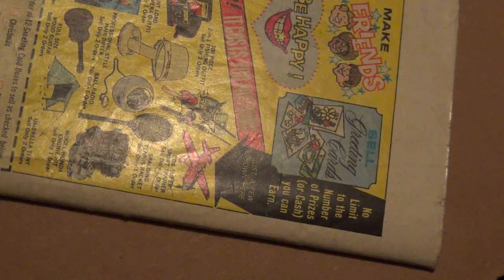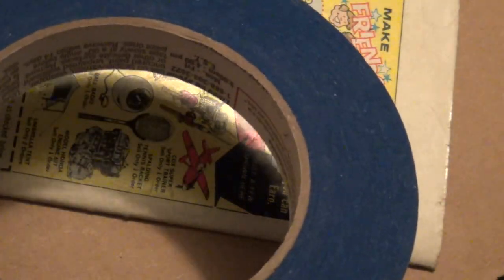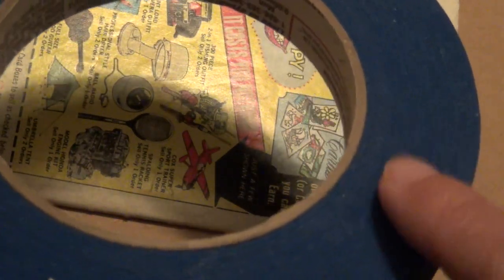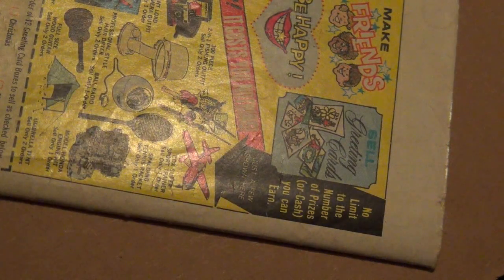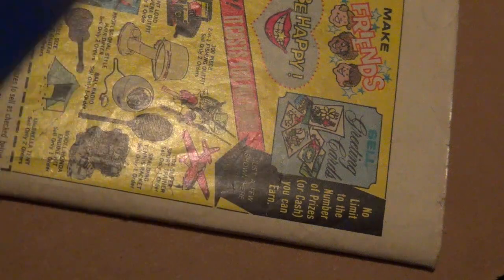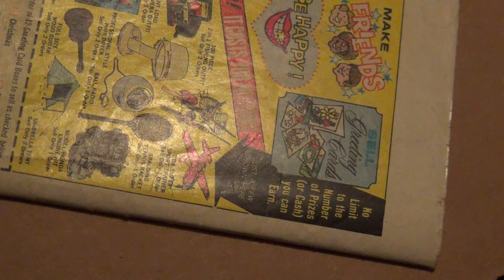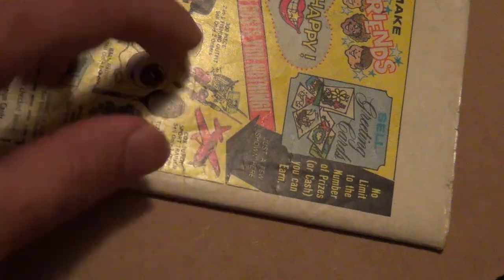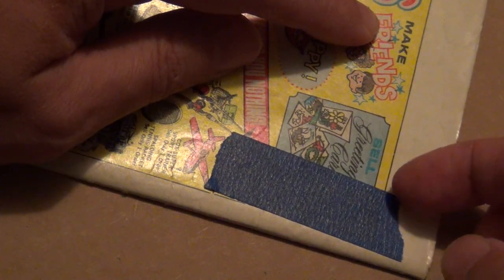COMIC - Tips & Tricks - Episode 8 - painter tape doesn't damage comic books